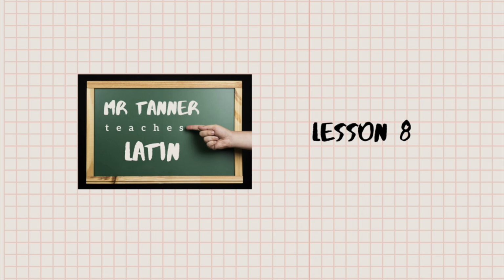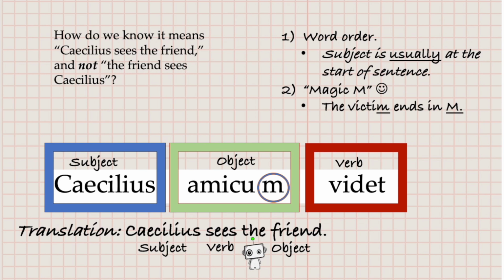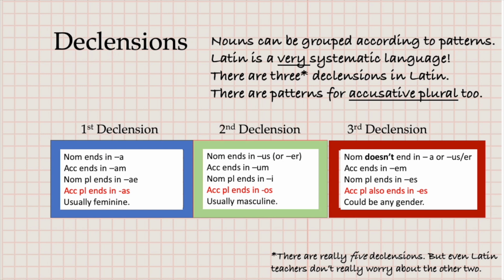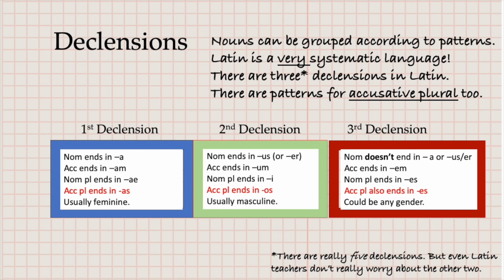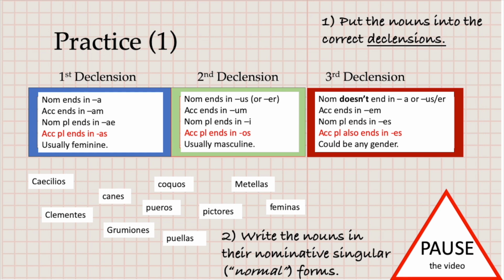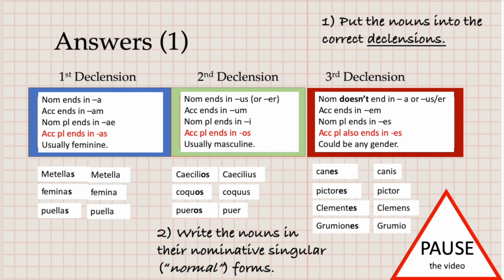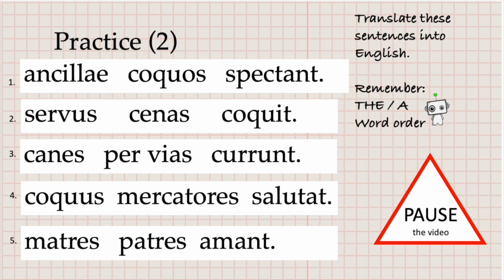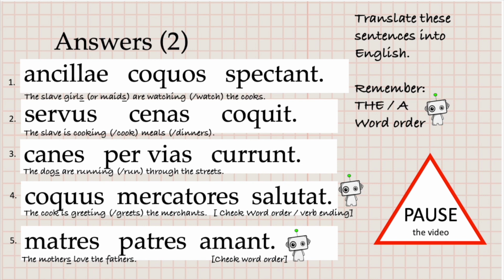Latin Lesson 8 part 1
This video is designed to support learners using the most popular UK Latin textbook, and ties in with the eighth Stage.

This video recaps the role of the accusative in a sentence, and the concept of 'plural' nouns, and then introduces the accusative plural. There is a sorting exercise, putting accusative plural nouns into declensions, and some practice sentences to translate; finally there is a table of all the noun endings introduced so far, for students to copy and learn.